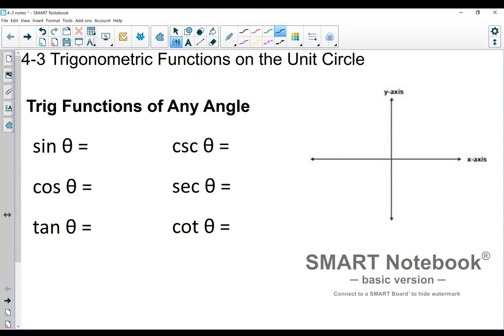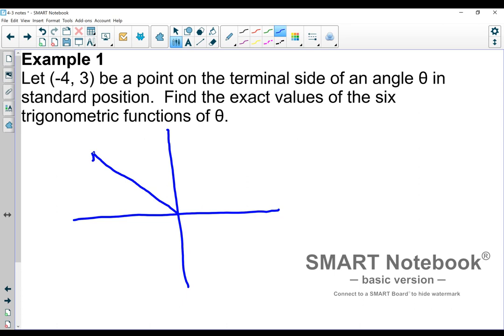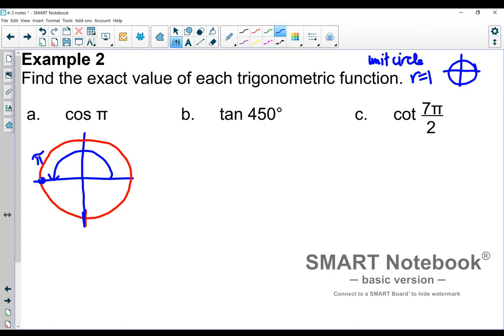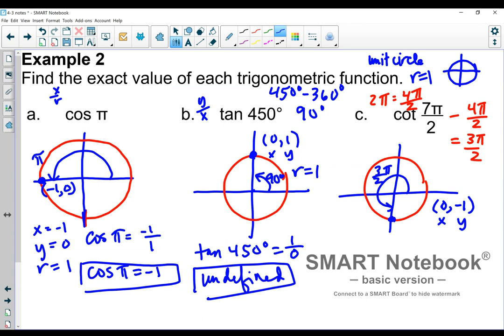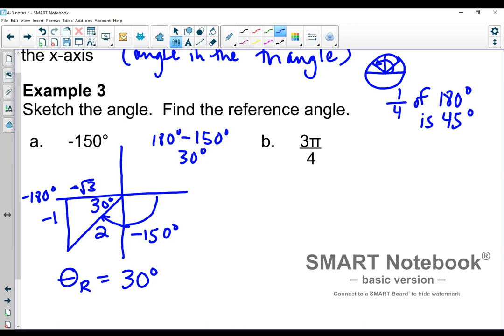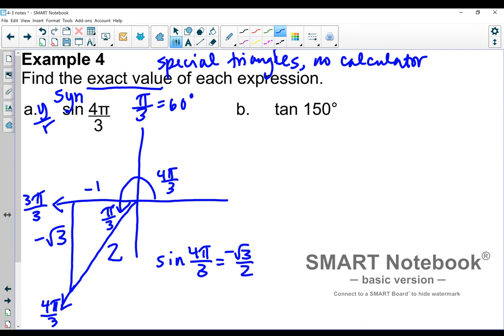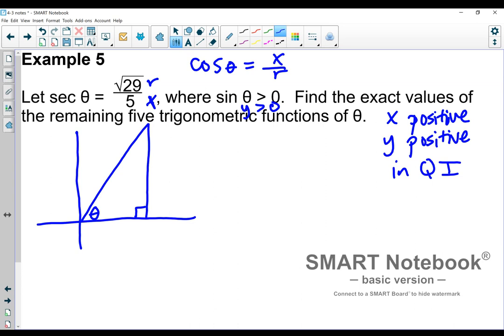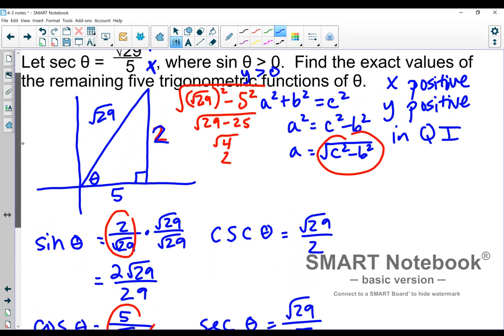Precalc 4-3 Notes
Precalc 4-3 Trigonometric Functions on the Unit Circle